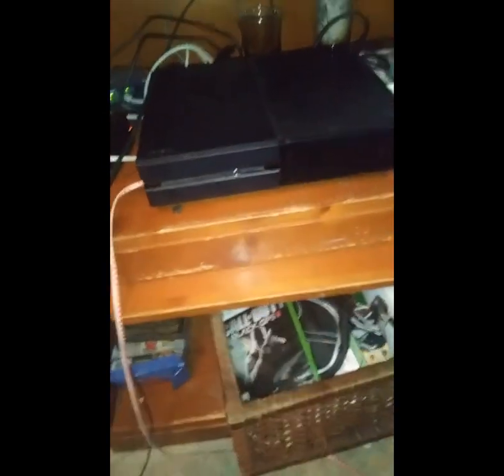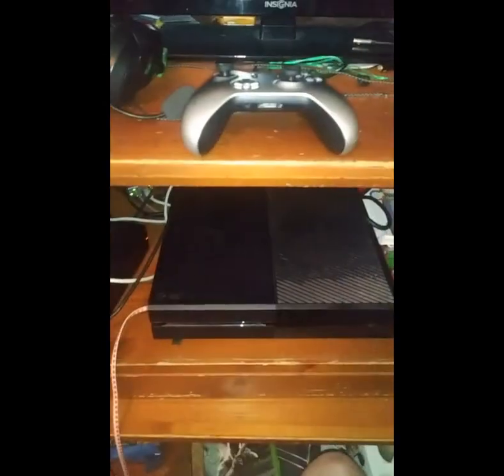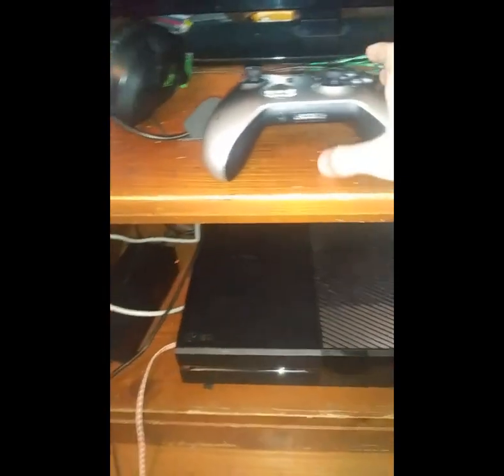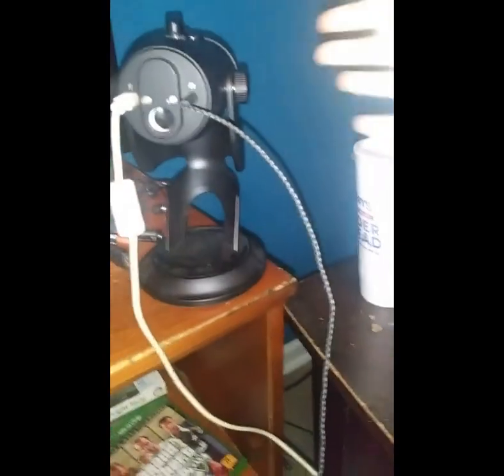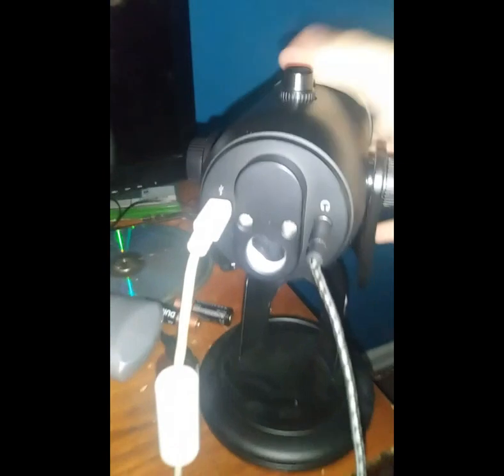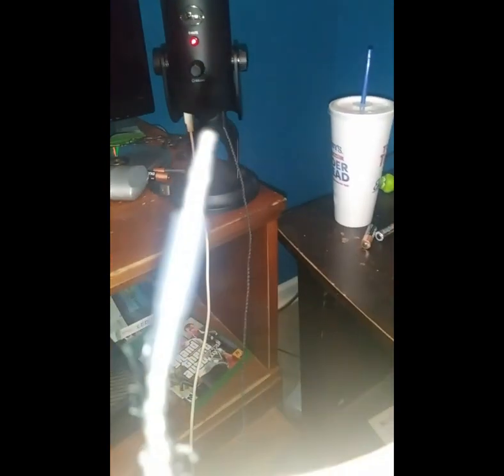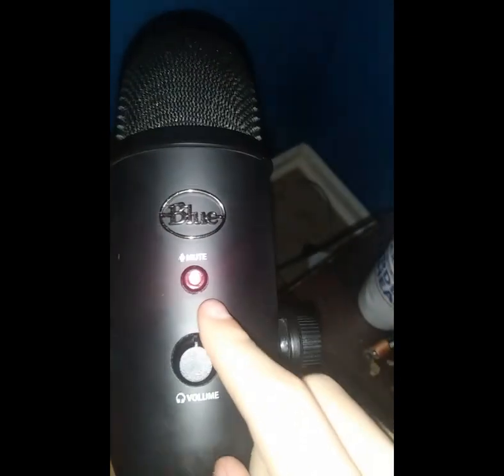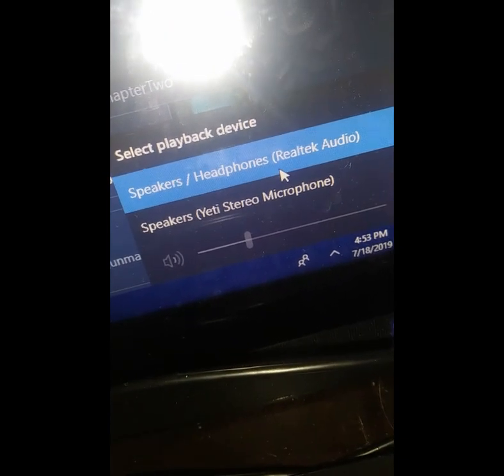How to hook up blue yeti to xbox one or PC